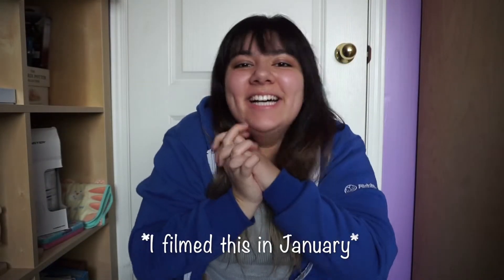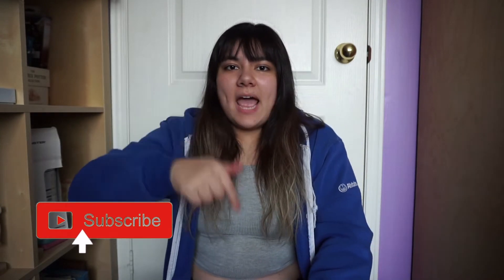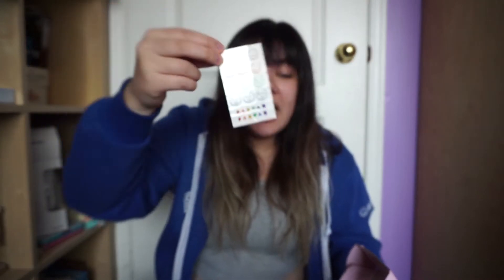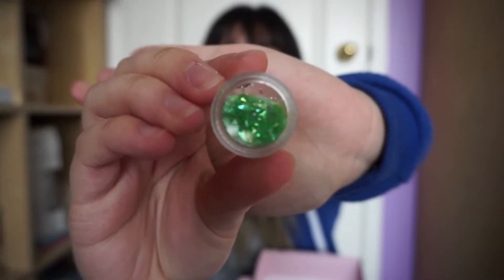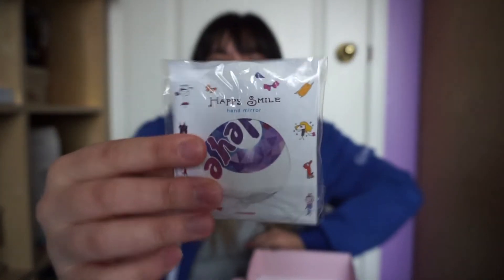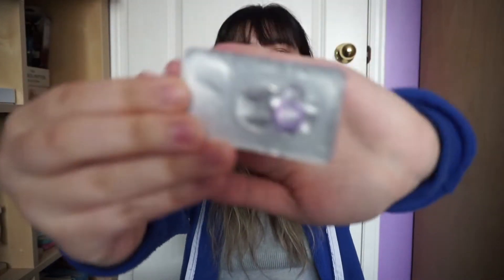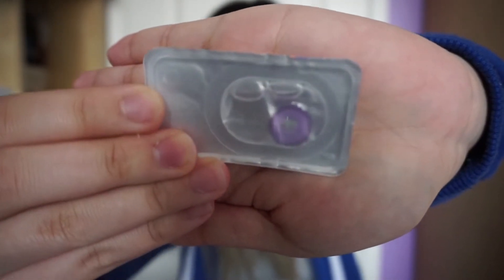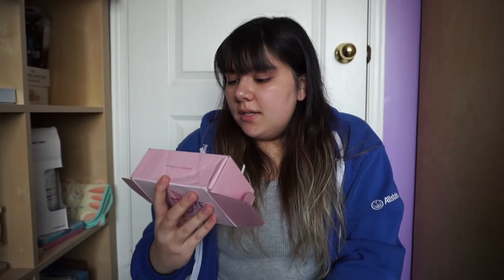TTDEYE Contacts Review!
TTDEYE is a coloured contacts and accessories online store. They have multiple different colours, sizes and designs for the contacts.

The contacts in the video:
TTDeye Ciel's Contract Purple Colored Contact Lenses - $24.53 CAD

TTDeye Iris Purple II Colored Contact Lenses - $25.85 CAD

TTDeye Mystery Green Colored Contact Lenses - $24.53 CAD